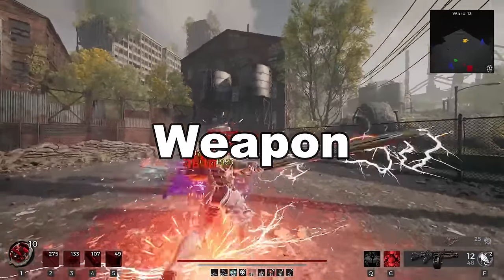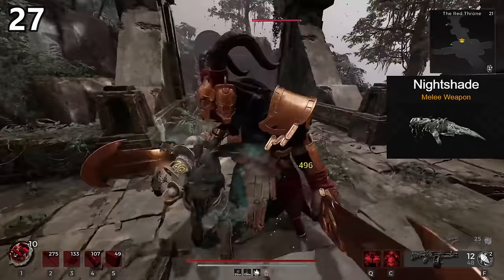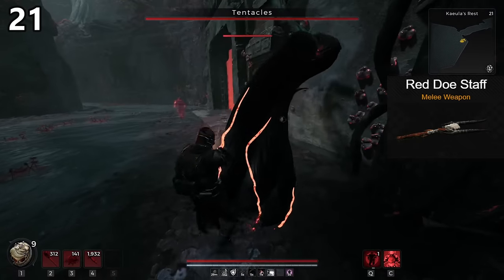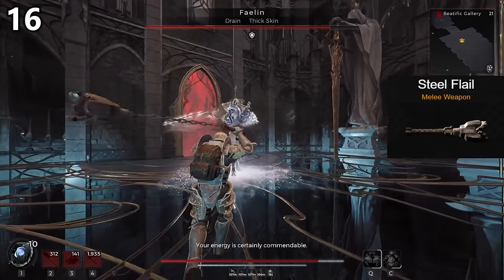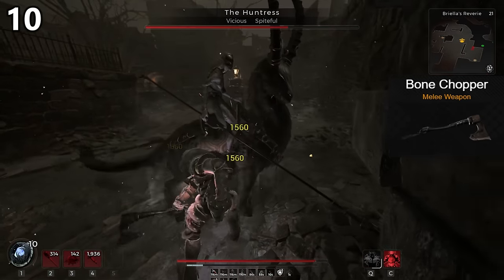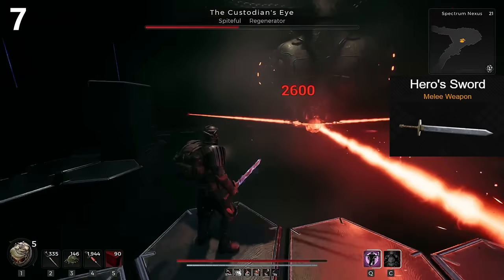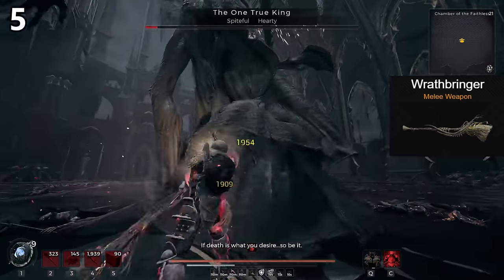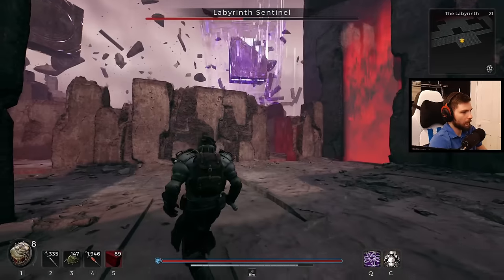Ranking All Melee Weapons In Remnant 2 (Awakened King DLC)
What is the BEST melee weapon in Remnant 2? Melee combat has been vastly improved in this sequel. You can deal more damage to many of the different gun builds, and often stagger can completely overwhelm even bosses. If you are looking for some of the best melee weapons to run then look no further. I have tested every single one in a variety of ways. For the footage, I tried to use every melee weapon we have without any mods or guns equipped. But I have also used many of these with the mod bore and let's just say it's a little too good. This is ranking every melee weapon in Remnant 2.

Timestamps:
00:00     Intro
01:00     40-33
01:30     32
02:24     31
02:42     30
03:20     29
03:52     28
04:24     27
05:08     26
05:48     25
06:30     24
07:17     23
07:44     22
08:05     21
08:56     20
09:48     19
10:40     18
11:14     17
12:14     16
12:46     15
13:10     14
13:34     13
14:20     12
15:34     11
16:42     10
17:46     9
18:40     8
19:36     7
20:45     6
21:58     5
22:48     4
24:12     3
26:02     2
27:20     1
28:42     Conclusion
29:30     Tier List
29:42     Outro

Stream Schedule: Central Standard Time
Tuesday:      9:30AM - 4:00PM
Thursday:    4:00PM - 12:00AM
Saturday:     4:00PM - 12:00AM